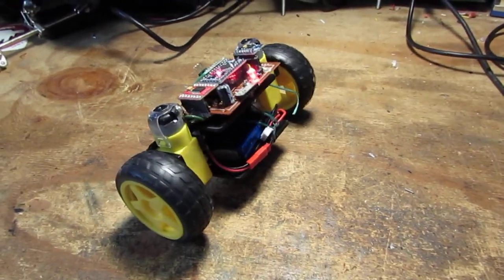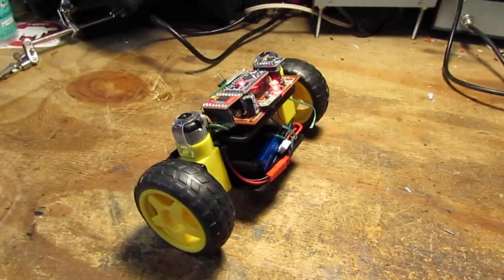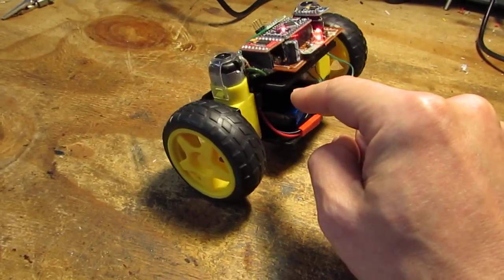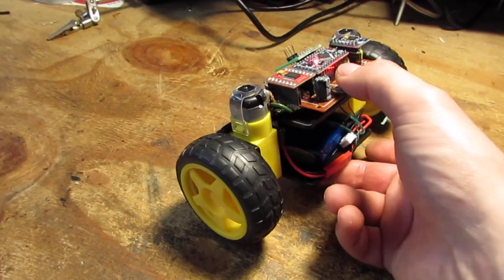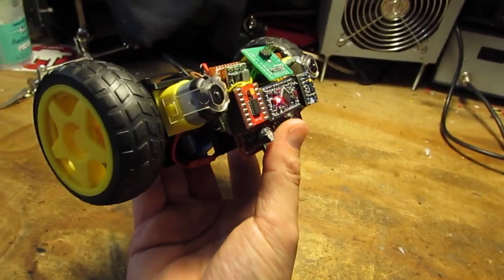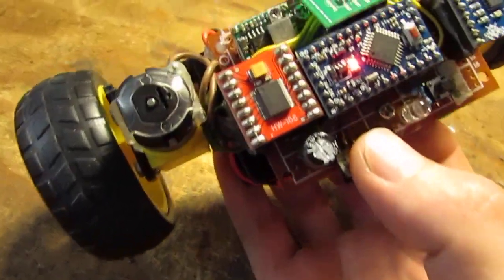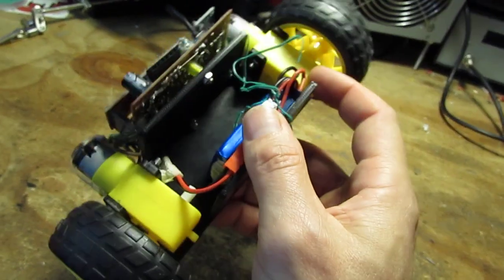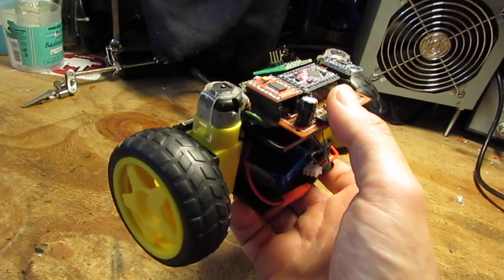InEquilibrio01: a simple PID controlled self-balancing robot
InEquilibrio01 is a compact self-balancing robot that maintains its upright position using a PID control loop.